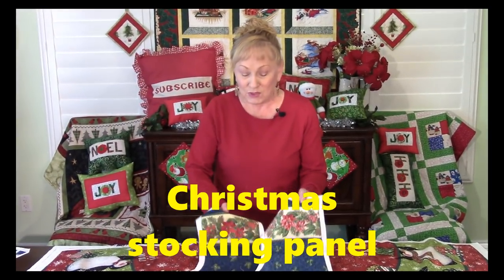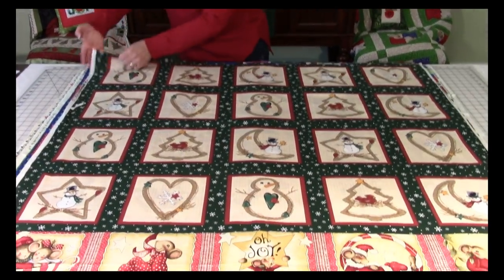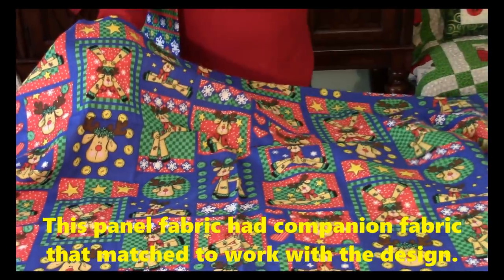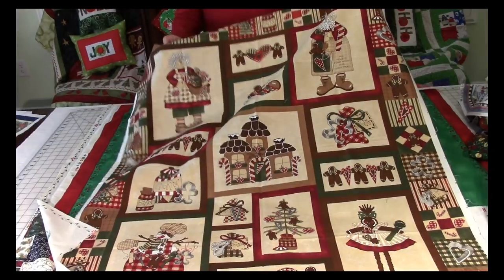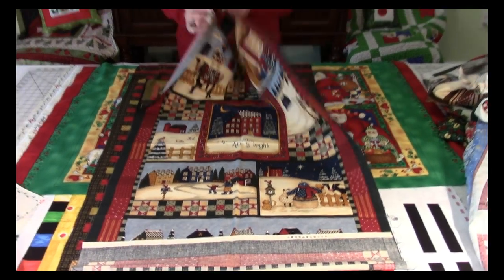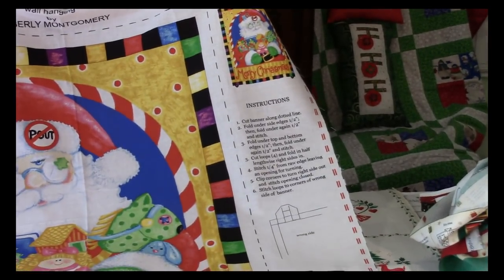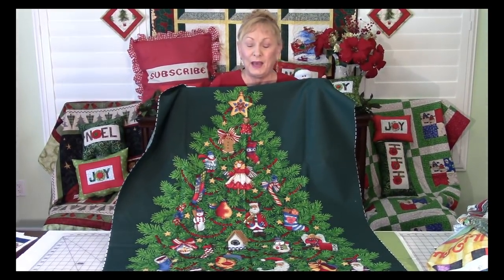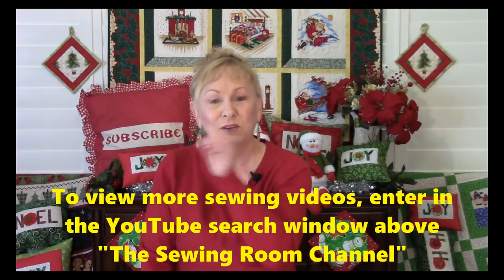Christmas Panel Fabrics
Sherrill's video blog shows the types of Christmas panel fabrics that are available during the holiday season to make a variety of projects such as quilts, table runners, pillows, pot holders, and tree decorations.